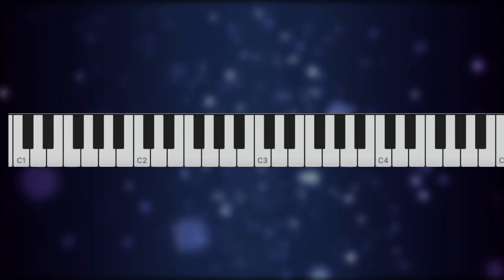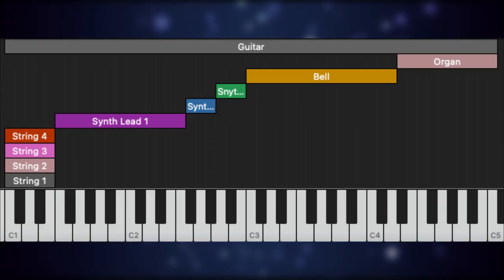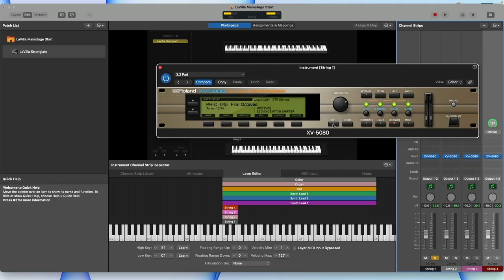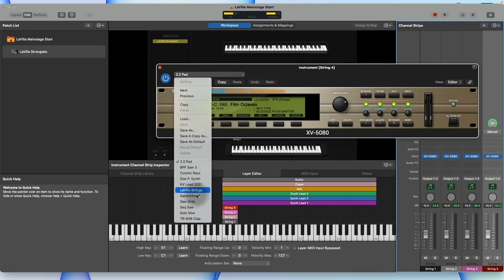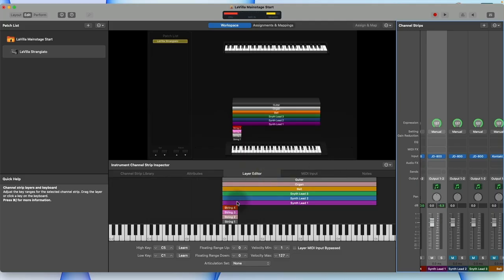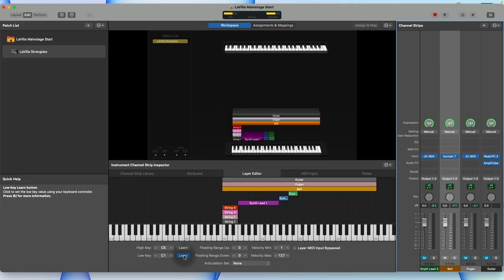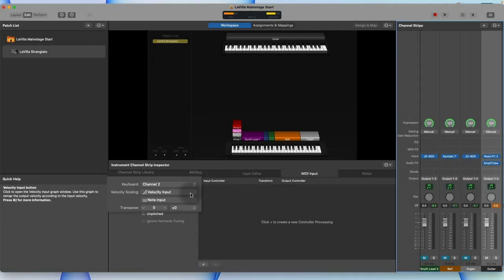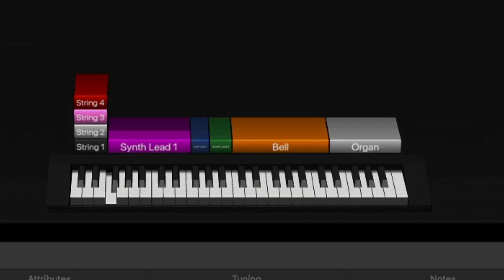How KV Plays Keys Chp 11 Transposition p1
Deep Dive into expanded usage of transposition functions. My genesis for these techniques was the song La Villa Strongiato

00:00 - Intro
00:46 - Transpossion is...
01:15 - Splits Transposed
02:57 - La Villa Layout
03:16 - r
03:31 - a
07:53 - Playing La Villa
08:51 - Outro: MainStreet Soul